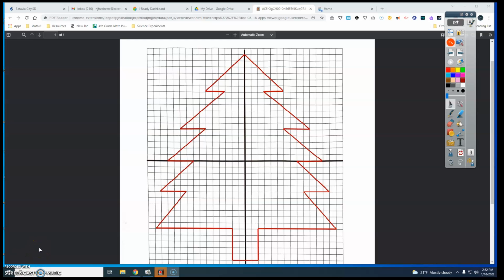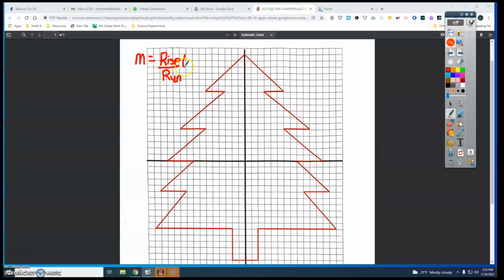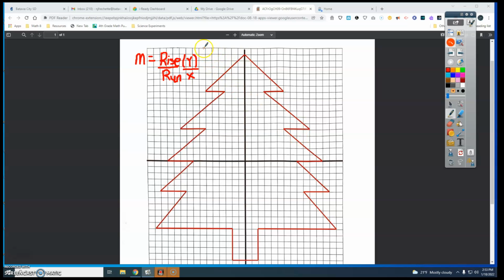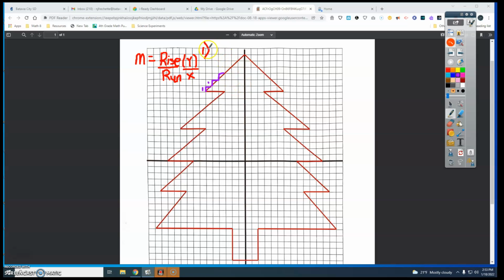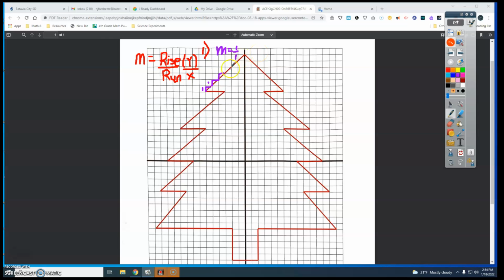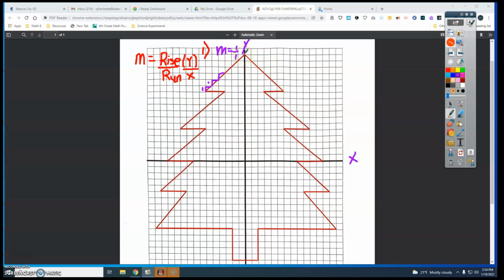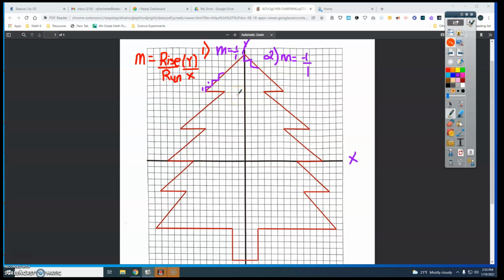Holiday Graphing- Identifying Slopes